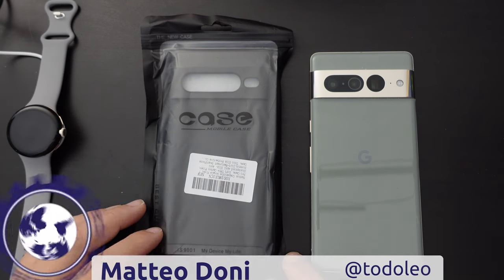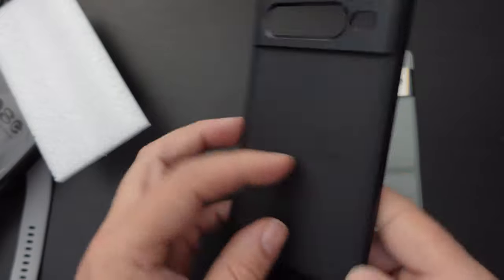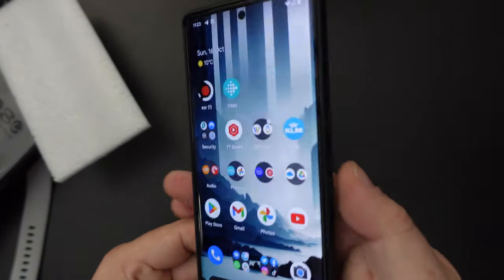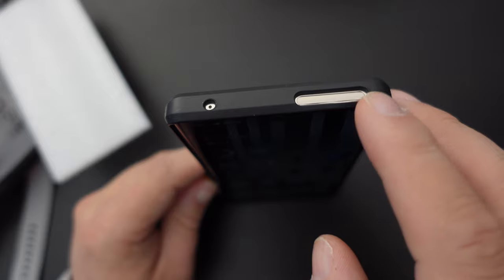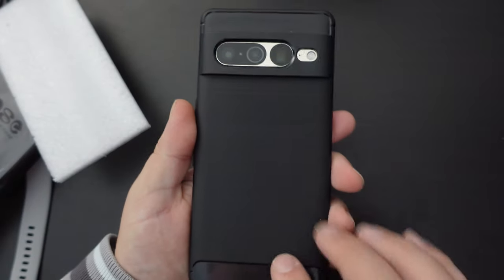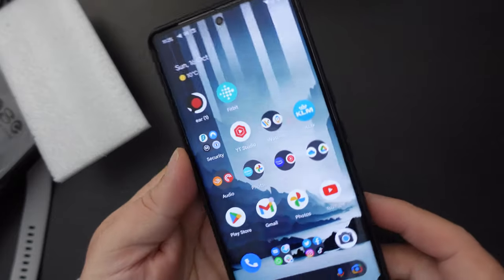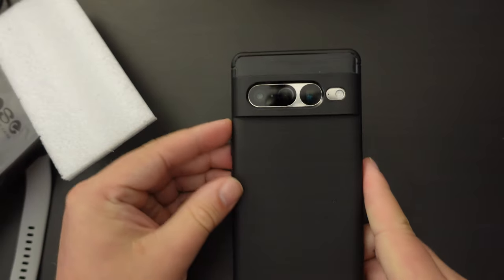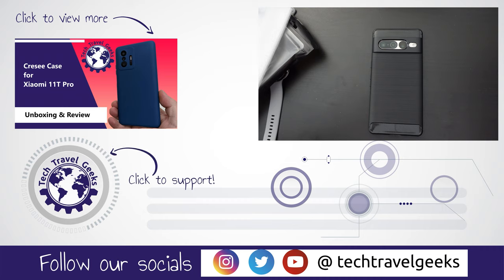Natbok Case for Google Pixel 7 Pro - Unboxing & Review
Our Chief Mobile Opinionist, Matteo, unboxes and reviews the Natbok Case for Google Pixel 7 Pro.

Natbok Case for Google Pixel 7 Pro available to purchase on Amazon

Natbok Compatible for Google Pixel 7 Pro Case, Military-Grade Shockproof Pixel 7 Pro Case, [Carbon Fiber Texture] Soft Flexible TPU Slim Anti-Scratch Protective Case for Google Pixel 7 Pro,Black